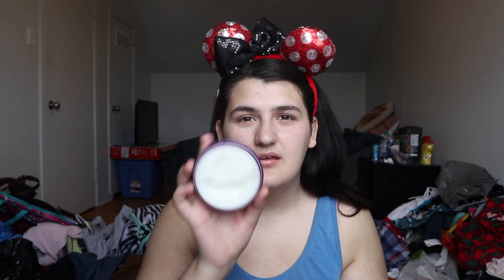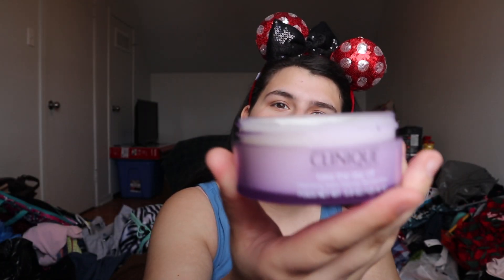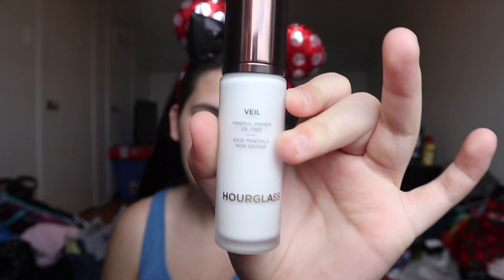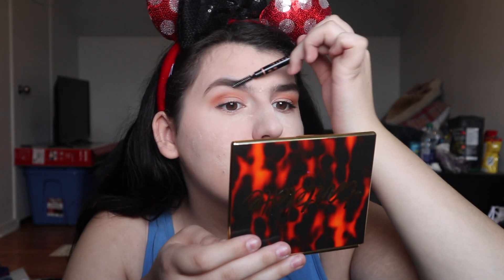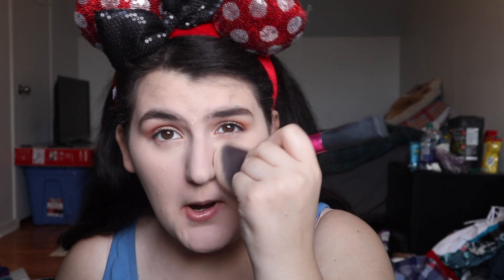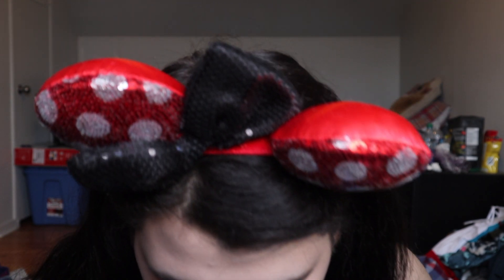Sephora VIB Haul/Makeup Tutorial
Hello everyone

Welcome back to my channel  I hope you guys liked this video if you did please don't forget to give this video a thumbs up and click that subscribe button to become an official part of the family

products mentioned:
Tatcha Pore Perfecting Duo: Out Of Stock

If you're reading this comment "  watched this" and lets confuse everyone who didn't read this.

Xoxo
Isabella Marie